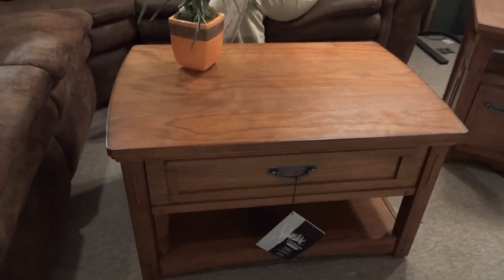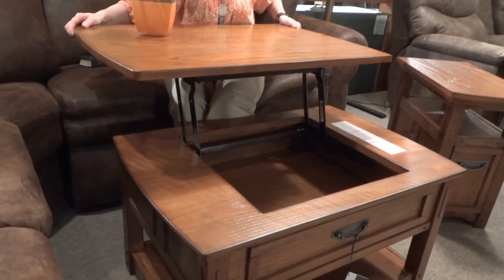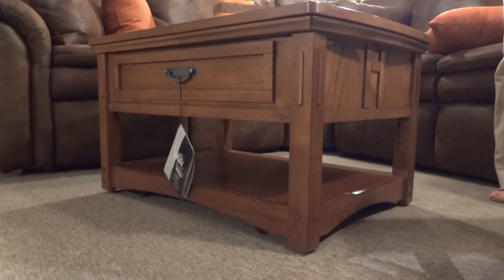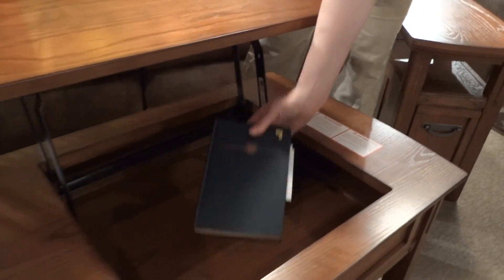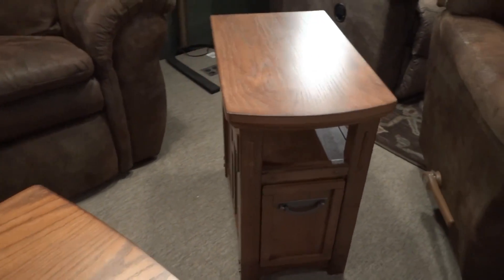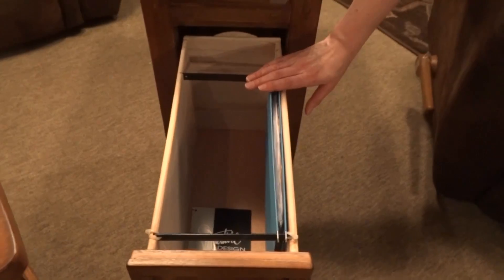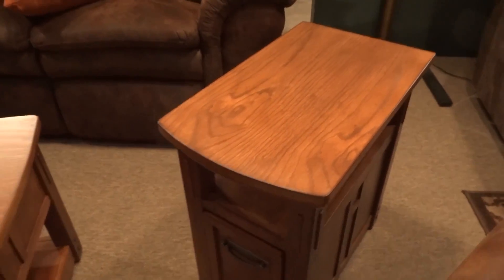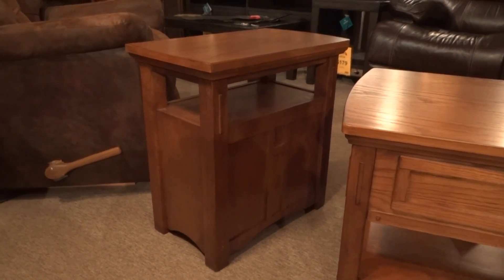Ashley Furniture Kelvin Hall Table Collection T889 Review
Welcome to Discover Furniture! This video offers an in-depth look at the Kelvin Hall Table Collection from Ashley Furniture.  Learn about the unique attributes of these pieces as you enjoy up-close high-definition video shots of their beautiful details. Please give this a thumbs up if you like this 'Ashley Furniture Kelvin Hall Table Collection T889 Review' video!

This furniture review video was filmed at Stillwater Furniture Showcase located at 424 S. Main Street in Stillwater, Oklahoma